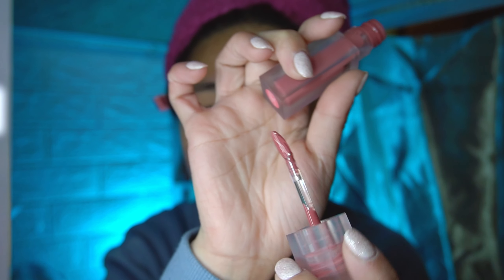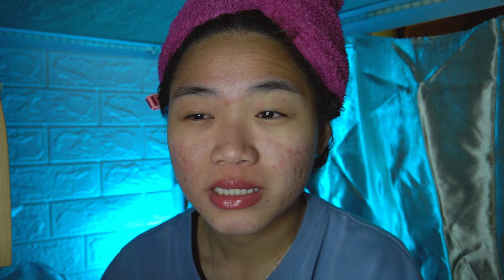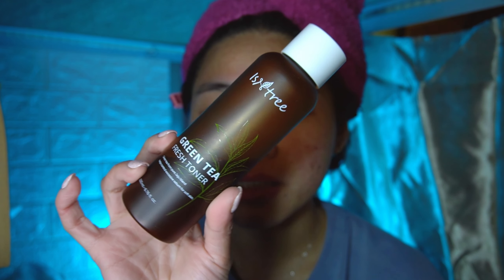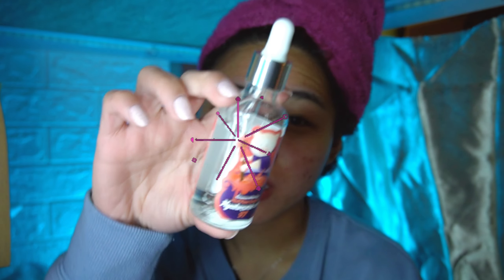Winter Skincare routine 🥶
hiii
the weather in hong kong is very dry at the moment,
so i decided to film my skincare routine :D

💝𝐒𝐊𝐈𝐍 𝐂𝐀𝐑𝐄 / 𝐌𝐀𝐊𝐄 𝐔𝐏/ 𝐅𝐀𝐒𝐇𝐈𝐎𝐍💝

💝𝐍𝐀𝐈𝐋𝐒💝